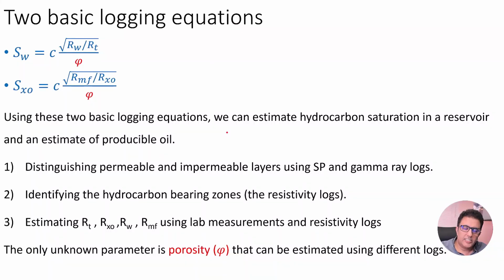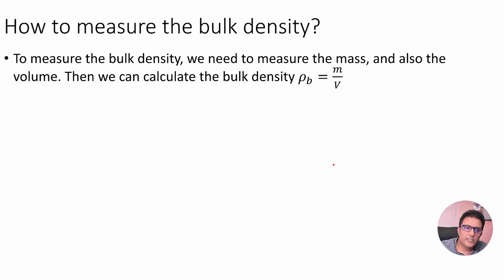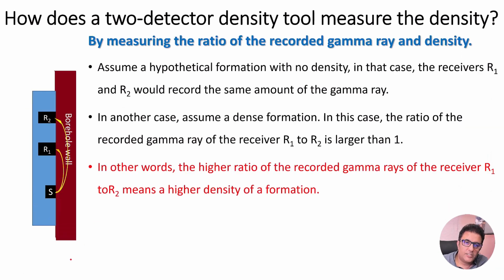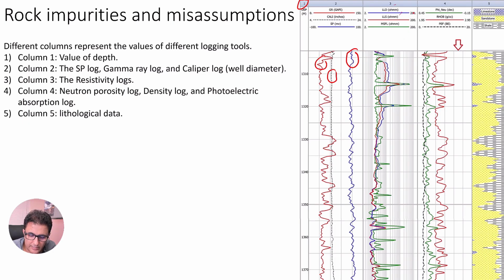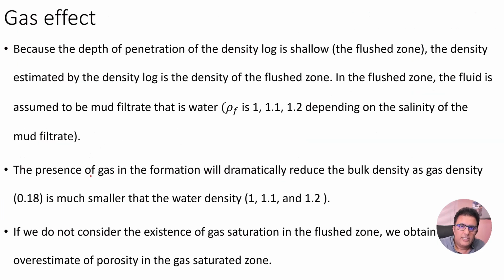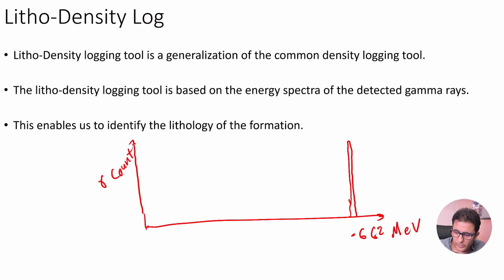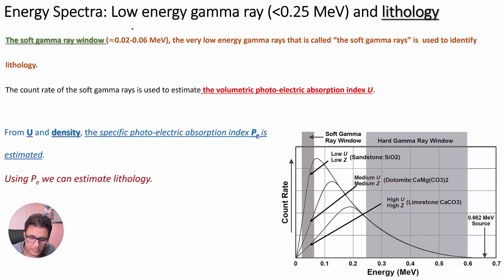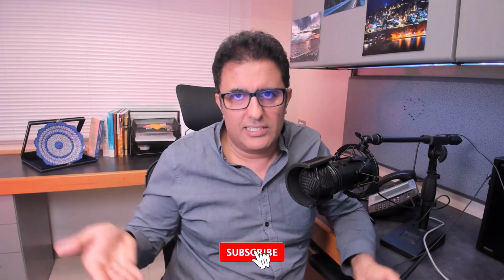09 Density Log-Formation Evaluation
Density logging tools measure the bulk density of formation rocks, providing essential information for porosity estimation and lithology identification. In this lecture, I explain how density logs work and how porosity can be derived when the lithology and formation fluid properties are known. I also introduce the litho-density log, an advanced version of the conventional density tool that measures both formation density and the photoelectric absorption index (Pe). The Pe value offers additional insight into mineral composition and helps identify formation lithology with greater accuracy.